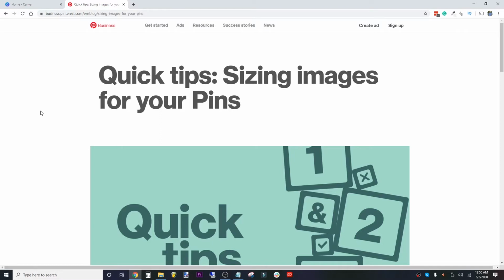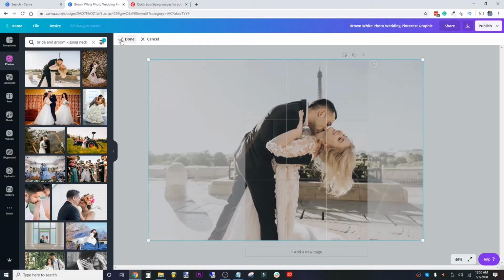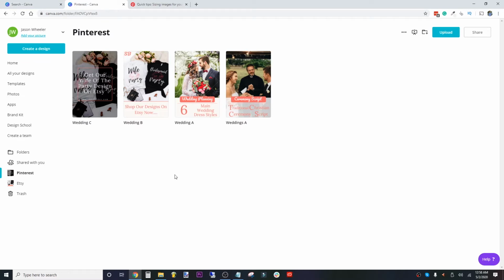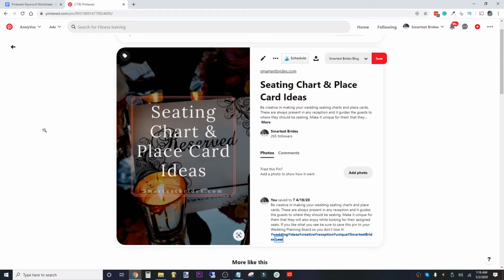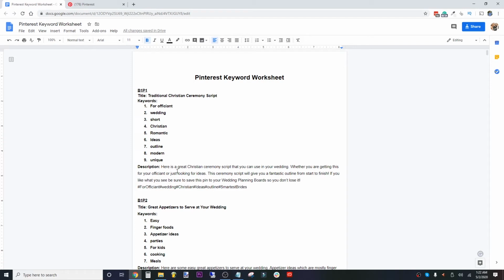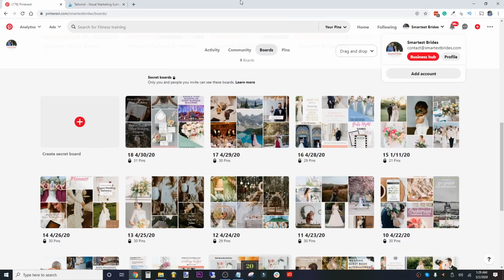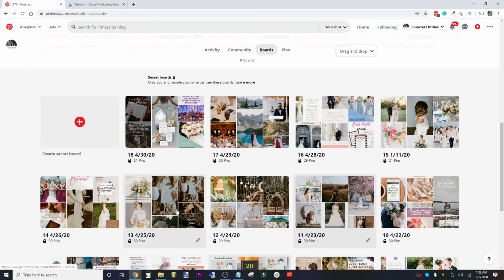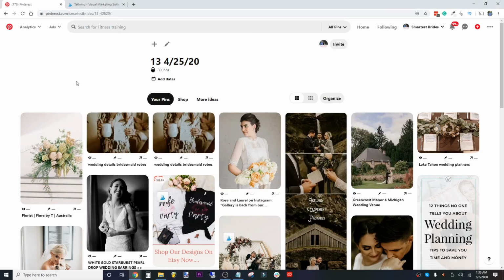3 Pinterest Strategies To Get Thousands of Visitors To Your Website Every Month (2020)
Here are 3 Pinterest strategies that will get you thousands of website visitors every single month! This video is just the beginning of how you can use the power of Pinterest marketing to get tons of organic traffic to your website.